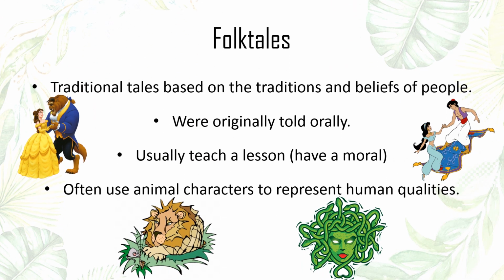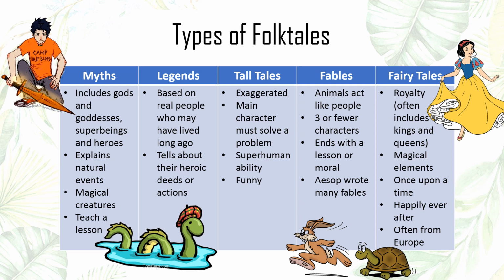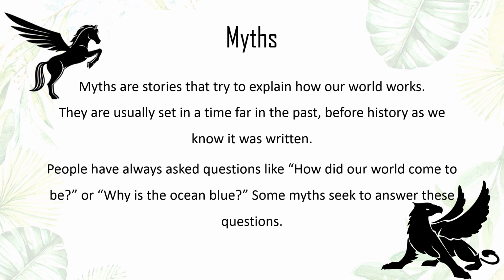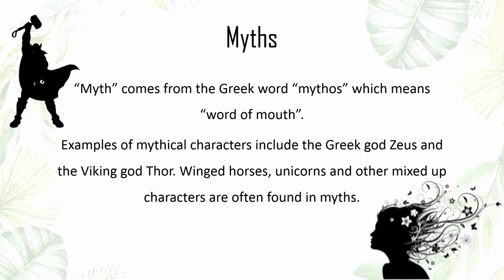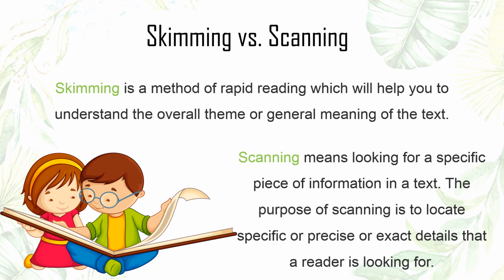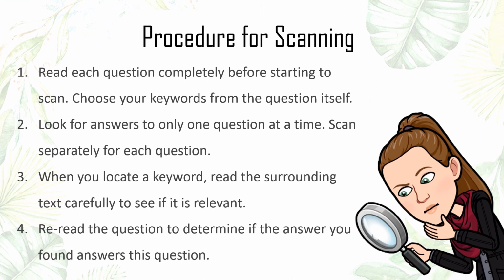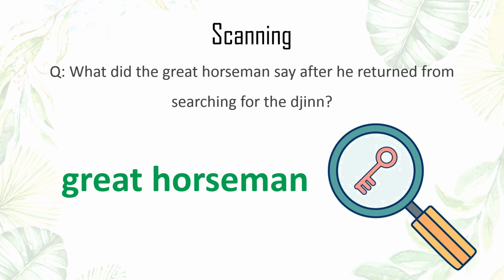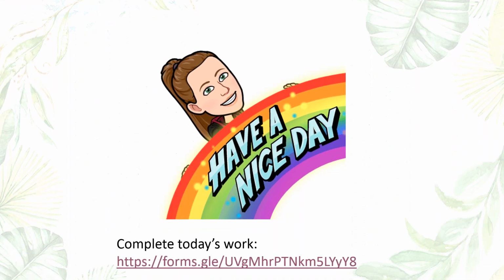Myths Comprehension Skills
Dunvegan Primary School Grade 5 English for Week 4, Lesson 3.